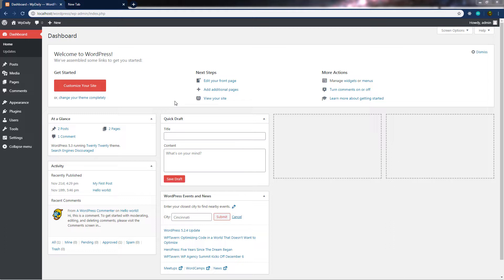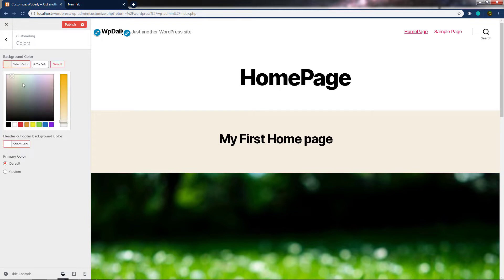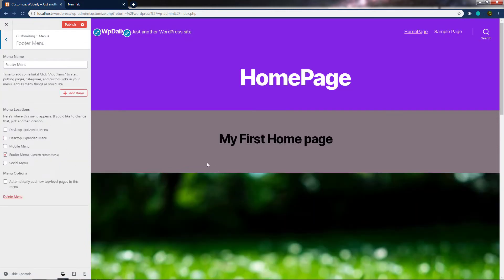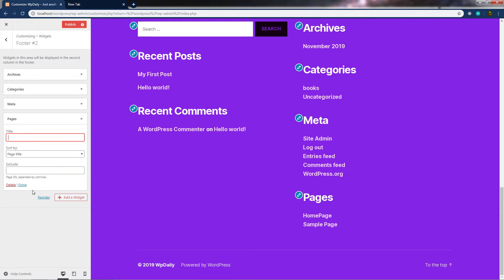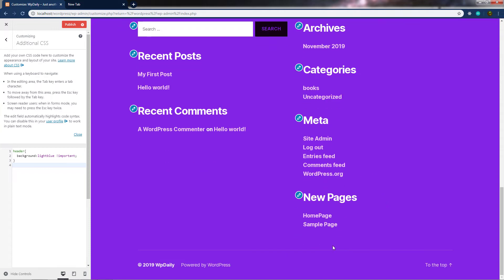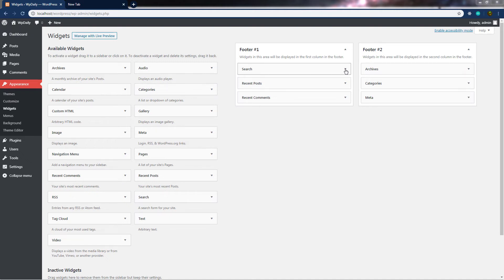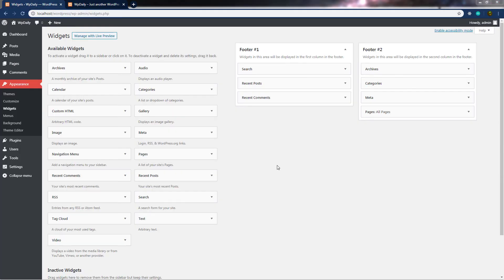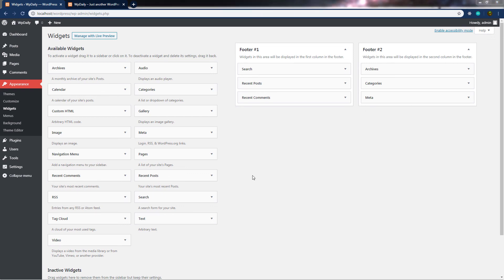Customize Theme - Premium Theme Development - 10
In this lecture, we will understand how to customize the WordPress theme step by step using the WordPress dashboard.

modifywordpress theme